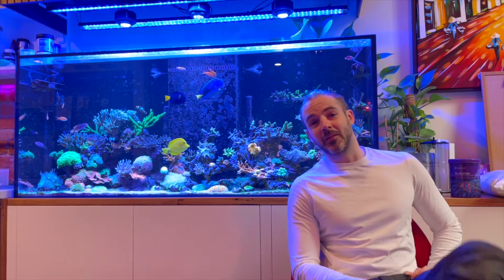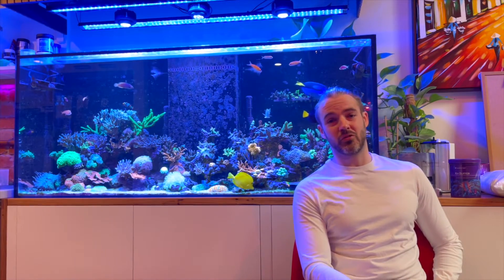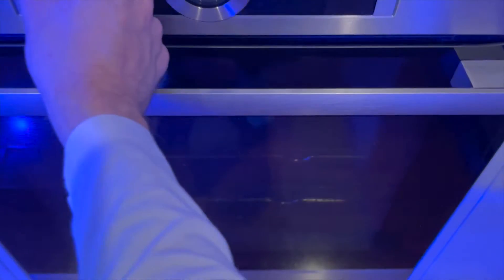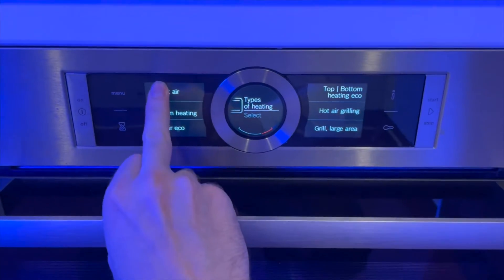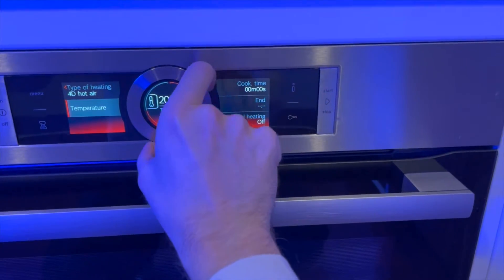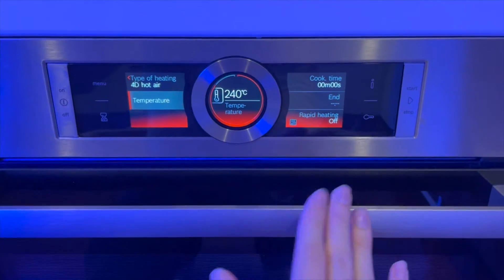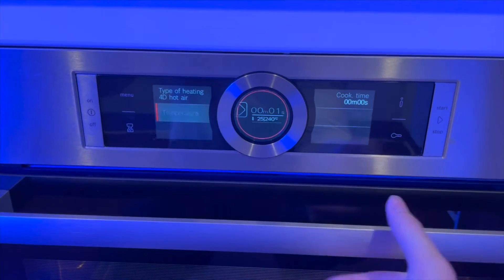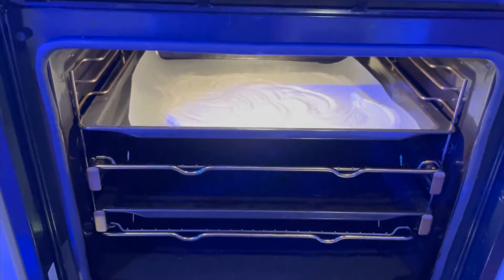Strengthen your Alkalinity Dosing!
Today I discuss the differences between sodium carbonate and sodium bi-carbonate; which one you should use and how to convert one into the other!